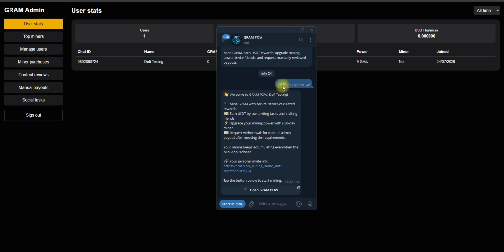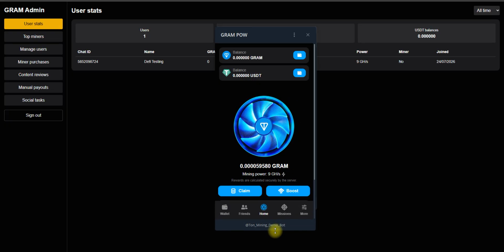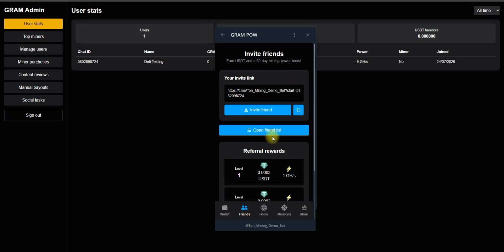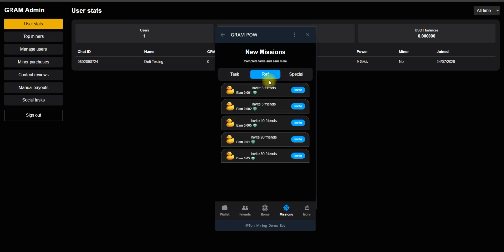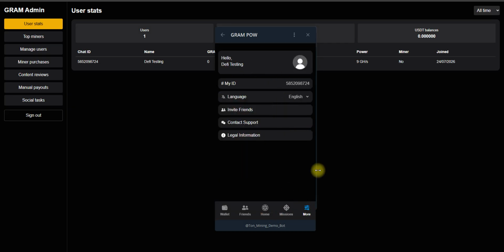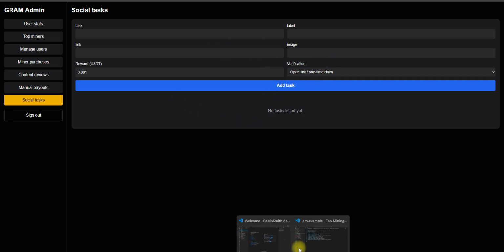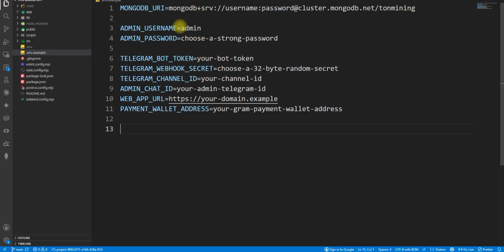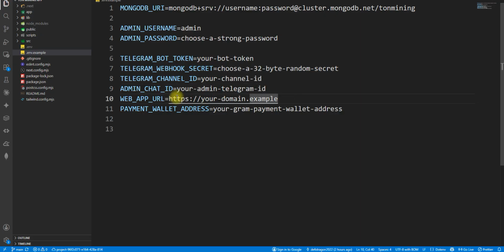How to Earn Free TON Coin — Telegram Mini App Tutorial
Learn how to configure a Telegram mining bot to start GRAM mining and earn USDT directly through your messaging app. This tutorial walks through the setup process.